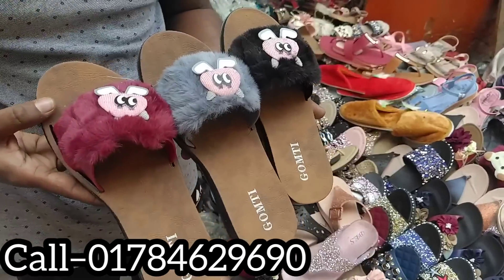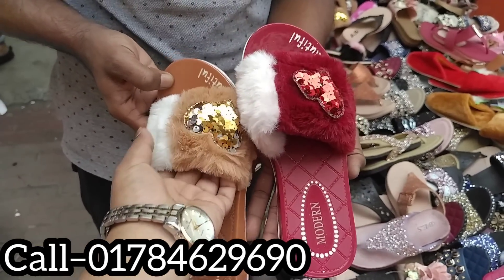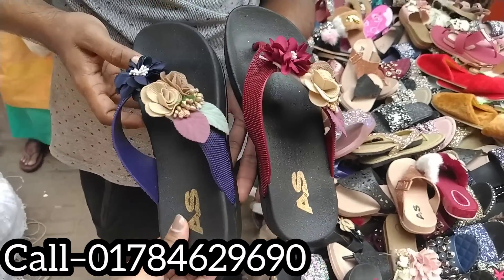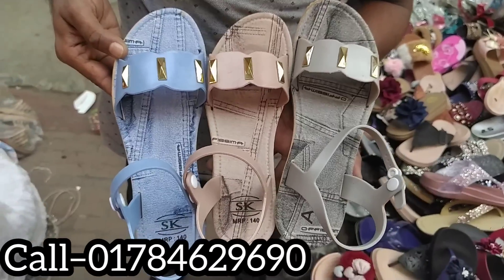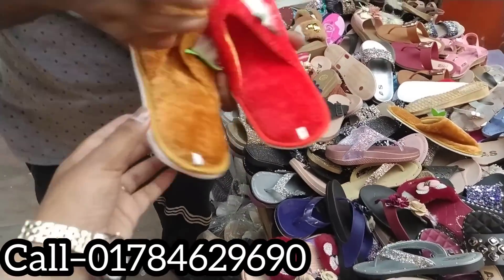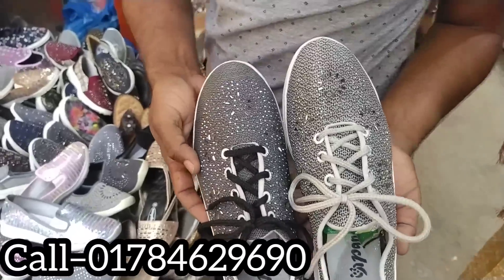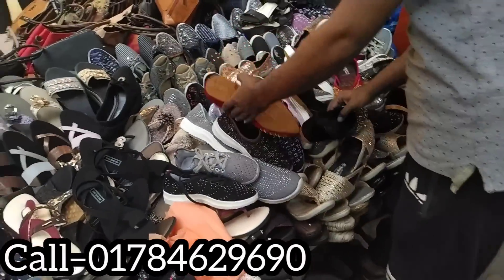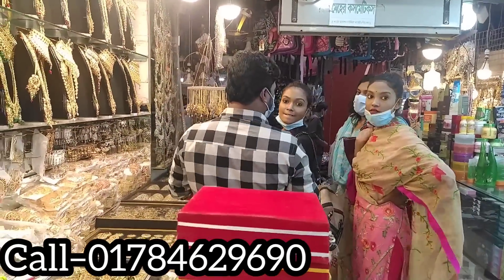গাউছিয়া মার্কেটের রোড সাইট থেকে চায়না বারমিছ জুতা কিনুন কম দামে/China barmis shoes buy gawsia market